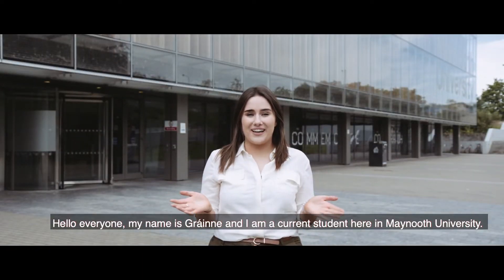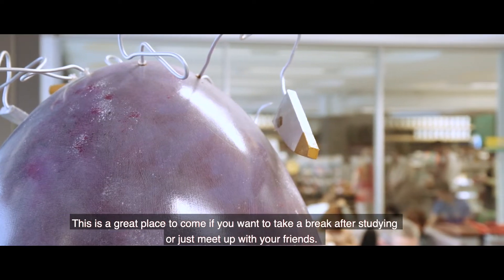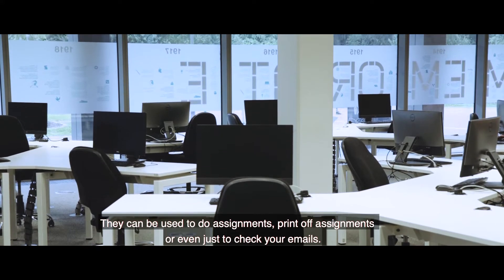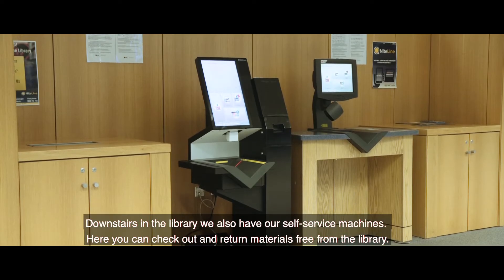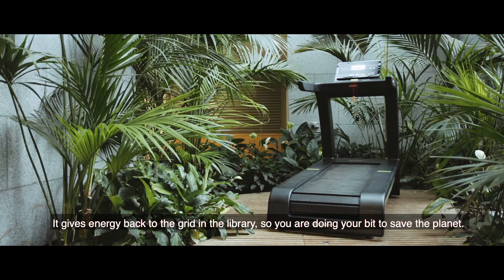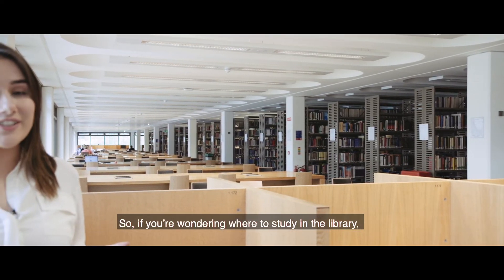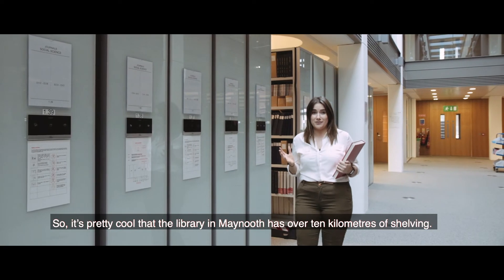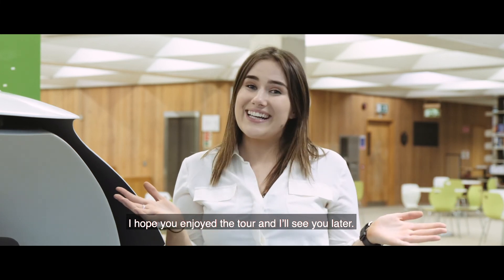Maynooth University Library Tour with subtitles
Tour of Maynooth University Library with subtitles